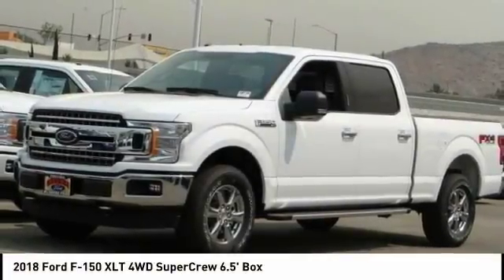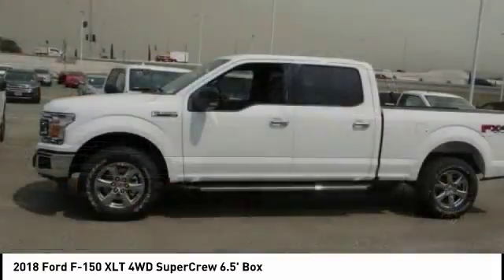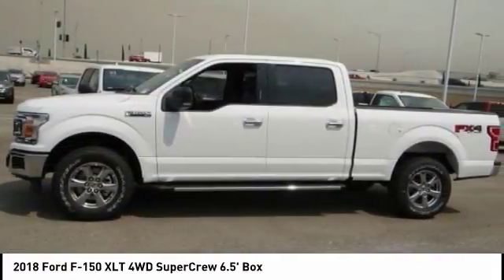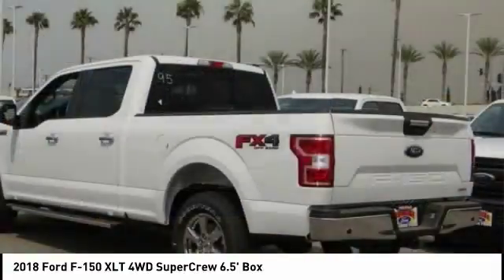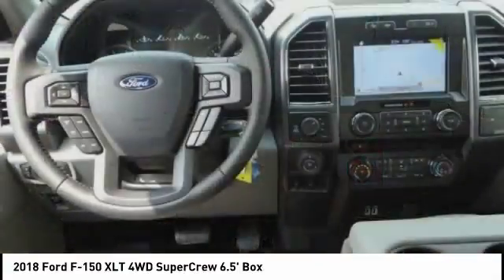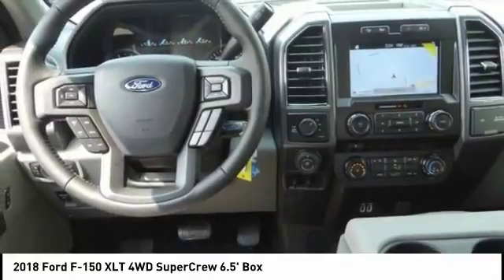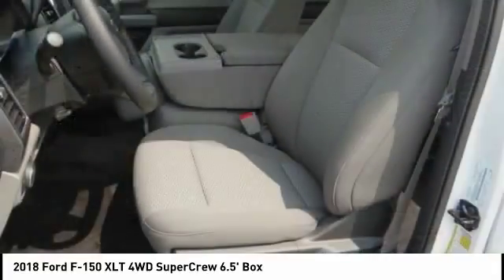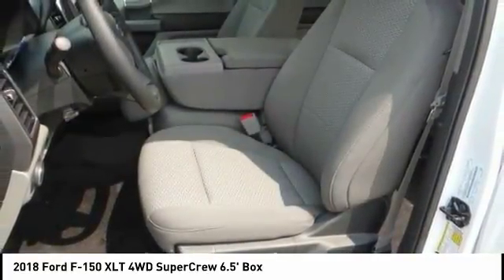2018 Ford F-150 Fontana, Chino, Norco, Moreno Valley, San Bernardino, CA FJ3673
2018 Ford F-150 XLT 4WD SuperCrew 6.5' Box

16005 VALLEY BLVD.

SUNRISE FORD FONTANA: PROUDLY SERVING FONTANA, CHINO, NORCO, MORENO VALLEY, SAN BERNARDINO, AND SURROUNDING SOUTHERN CALIFORNIA LOCATIONS. THIS OXFORD WHITE 2018 Ford IS EQUIPPED WITH A ENGINE; 3.5L V6 ECOBOOST, AUTOMATIC TRANSMISSION, AND RECEIVES AN ESTIMATED 16 City/22 Hwy MPG. FONTANA, CA 92335. FONTANA, CA  CHINO, CA  NORCO, CA  MORENO VALLEY, CA  SAN BERNARDINO, CA 2018 Ford XLT 4WD SuperCrew 6.5' Box Stock #: FJ3673 | VIN: 1FTFW1EG7JKE93430 | 2018 Ford F150 CREW CAB XLT Sunrise Ford Fontana